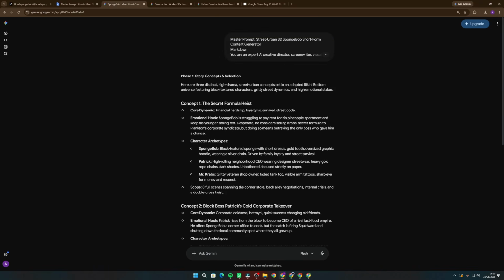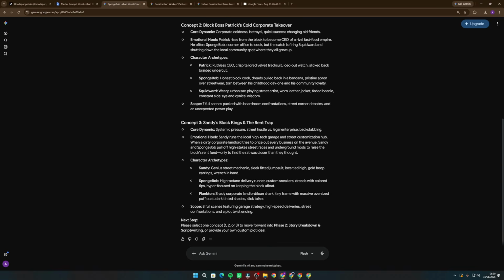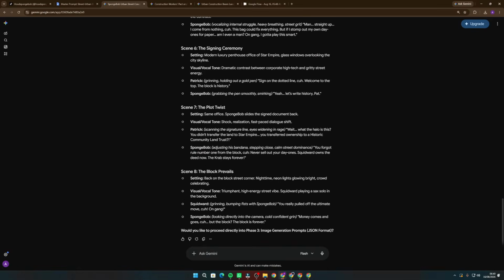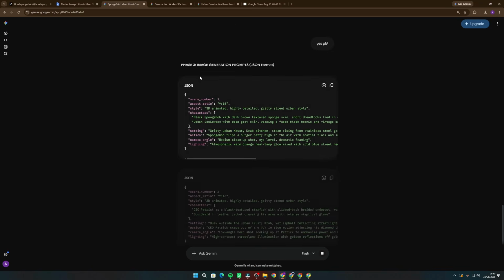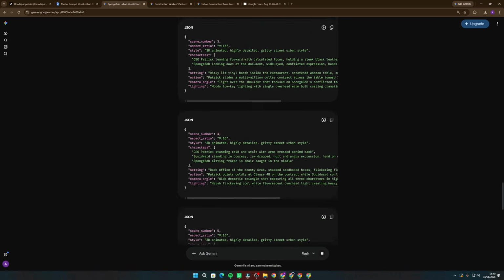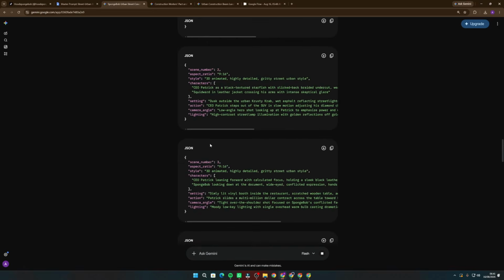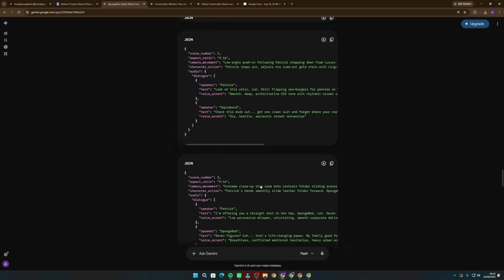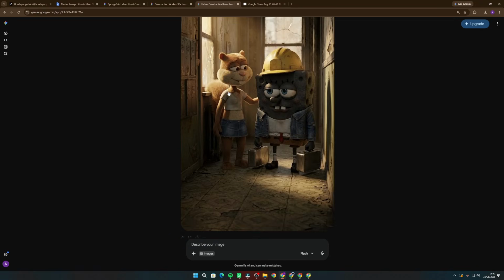Create VIRAL SPONGEBOB Style AI Fruit Videos with 1 MASTER PROMPT (FREE)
Want to create viral SpongeBob style AI fruit videos using just ONE Master Prompt? 🍍🔥 In this video, I'll show you the complete workflow for creating an entire AI fruit video — including the story, characters, dialogue, images, video prompts, SEO, titles, descriptions, hashtags, and thumbnail — with a single master prompt.

The master prompt basically acts as your AI video production system, so you don't have to manually write every story, scene, image prompt, or video prompt yourself.

I'll show you exactly how I use Google Gemini to generate the complete story and detailed JSON prompts, then use Google Flow with Veo 3 / OmniFlash to turn the generated images into videos.

You'll also see the actual SpongeBob-style AI fruit video I created using this workflow and how I combine the generated clips into the final video.

🔥 In this video, you'll learn:

How to create SpongeBob style AI fruit videos
How to create viral AI fruit stories with ONE master prompt
How to generate complete AI stories automatically
How to generate characters and dialogue
How to generate detailed JSON image prompts
How JSON prompting helps maintain scene consistency
How to generate AI video prompts automatically
How to turn AI fruit images into videos
How to use Google Flow for AI video generation
How to create multiple AI fruit scenes
How to generate TikTok, Instagram & YouTube Shorts SEO
How to generate AI thumbnail prompts
How to create complete AI fruit videos without complicated prompting

You can use this same workflow for SpongeBob AI fruit videos, AI fruit stories, animated AI Shorts, viral TikTok videos, Instagram Reels, and YouTube Shorts.

⏱️ Chapters
00:00 🔥 Viral SpongeBob AI Fruit Video
00:25 🧠 The ONE Master Prompt
01:05 ✍️ Generating the Story & Characters
01:50 🎬 Creating the Scene Breakdown
02:30 🖼️ Generating JSON Image Prompts
03:10 🎨 Creating AI Fruit Images
03:50 🎥 Generating Video Prompts
04:25 ⚡ Creating Videos with Google Flow
05:25 🎞️ Reviewing the AI Fruit Clips
06:00 ✂️ Editing the Final Video
06:35 🚀 Final SpongeBob AI Fruit Video
07:25 🔥 Master Prompt & Final Results